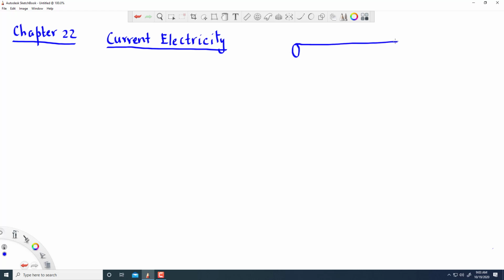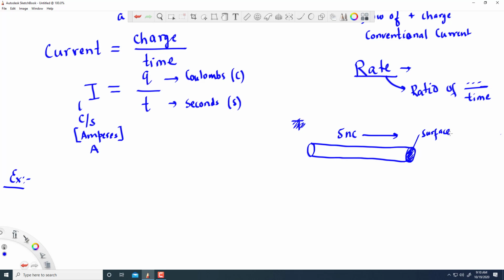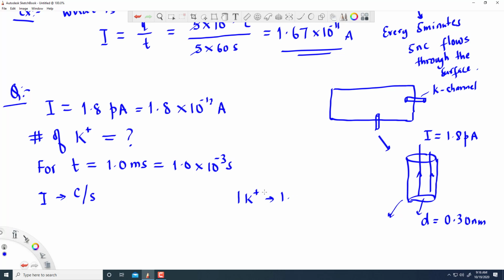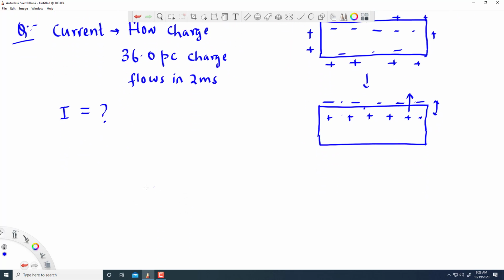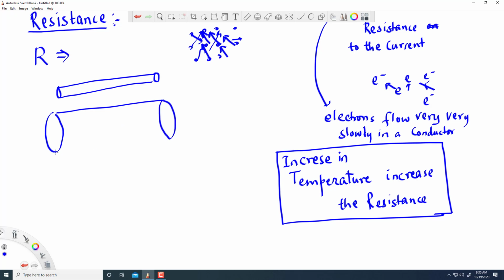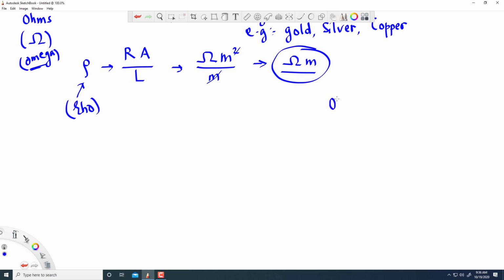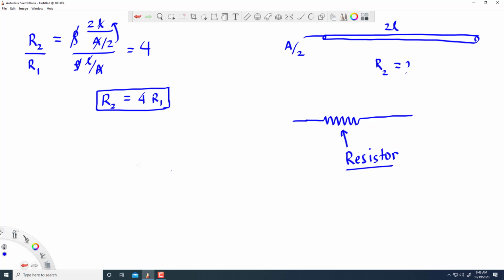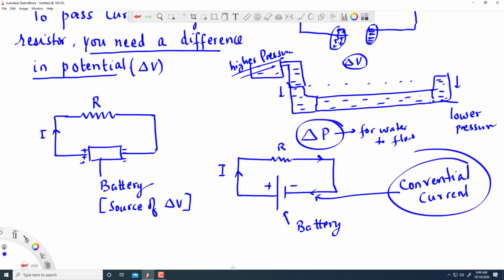10.19.2020 PHYS 162